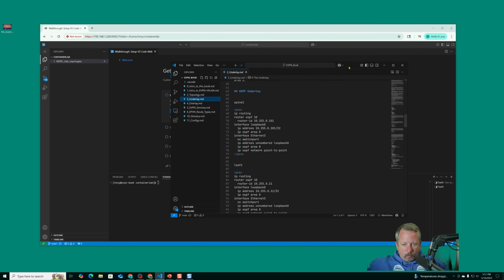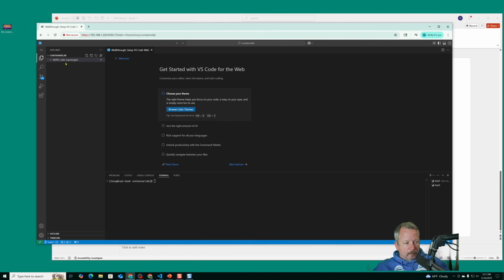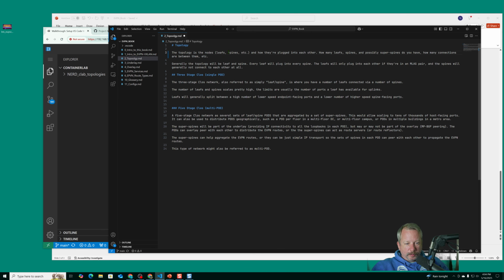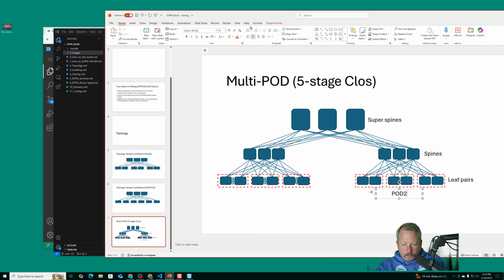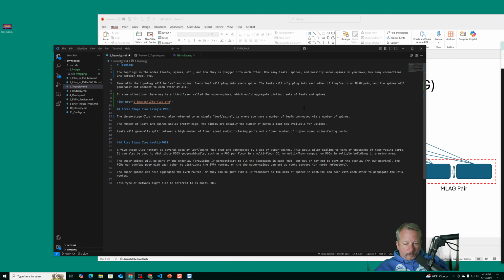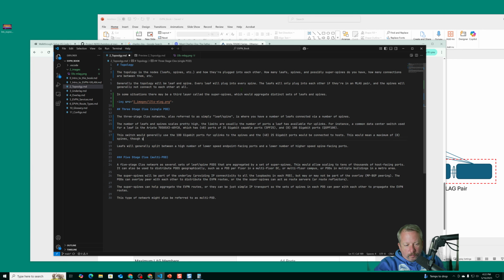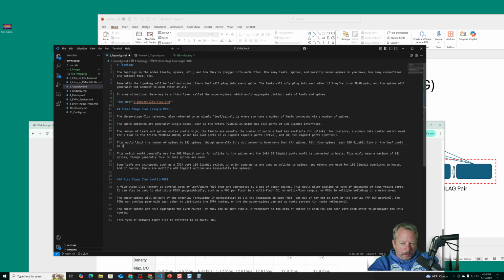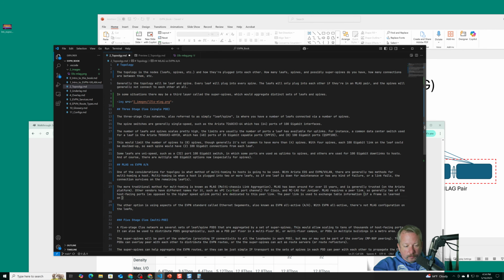Behind the Scenes: Making EVPN/VXLAN Cookbook (Arsta EOS)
In this video I show you the process of writing a book on EVPN/VXLAN (Arista EOS)